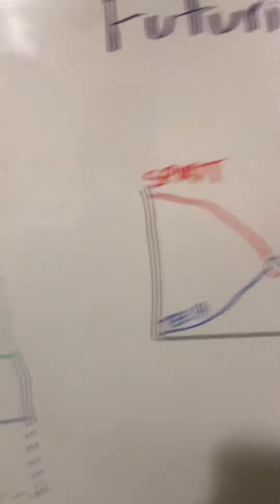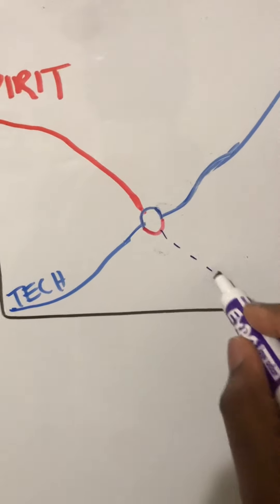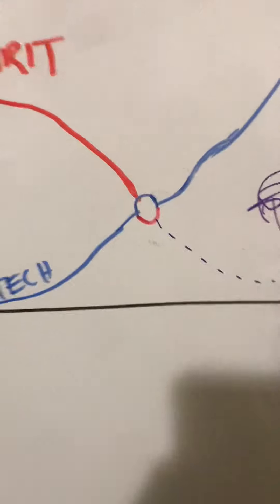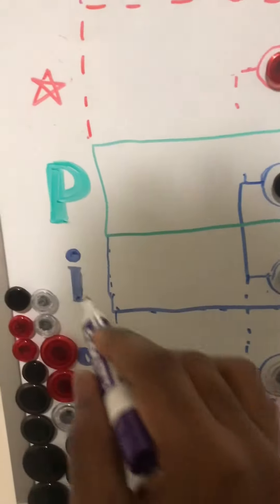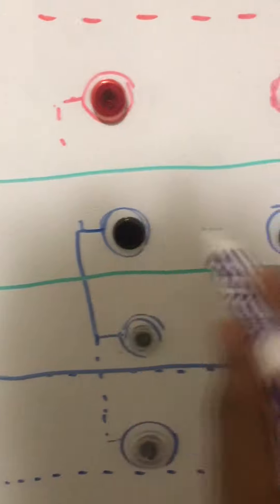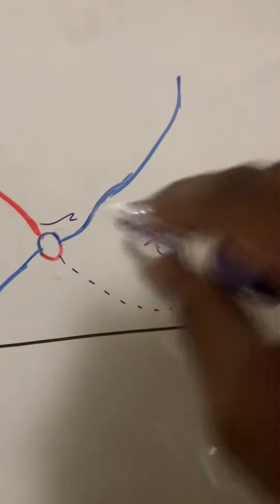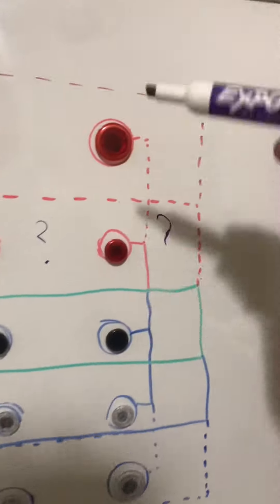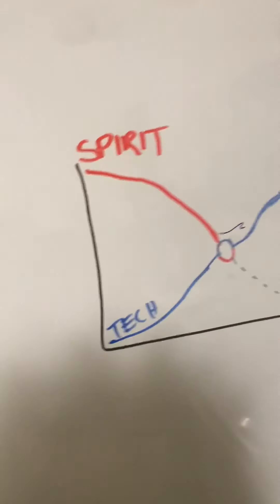Predictions From A Spiritual Futurist